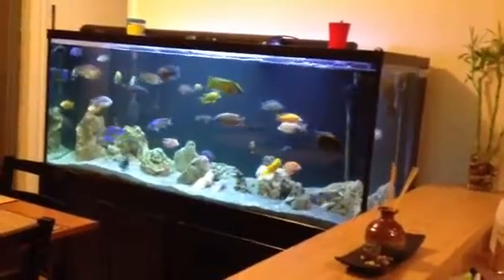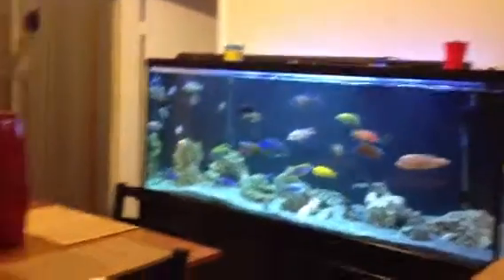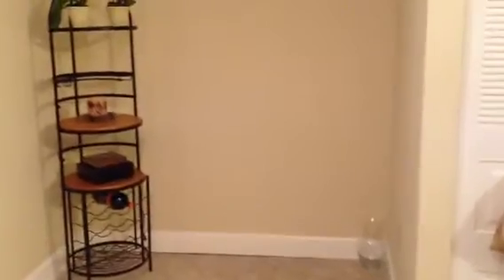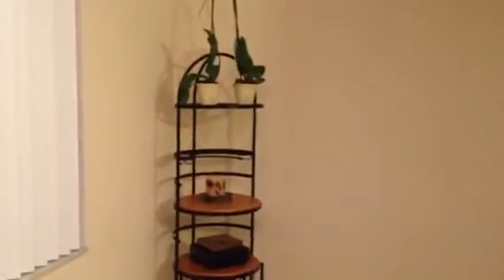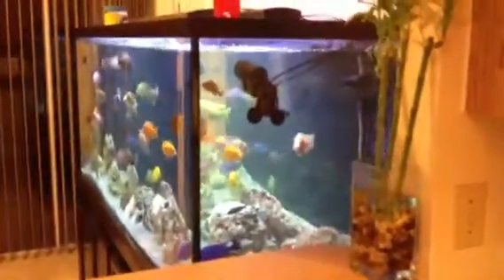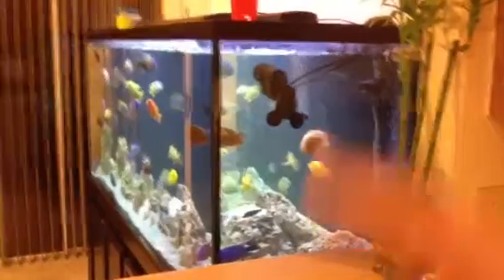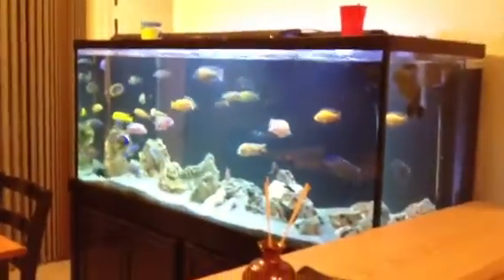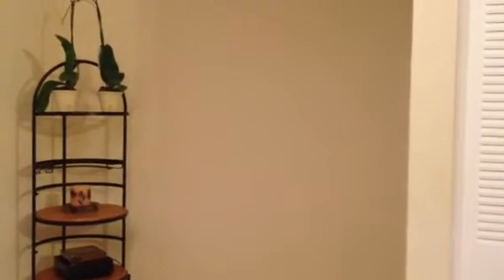Shane Church contest entry